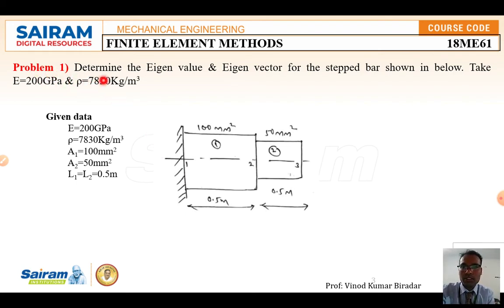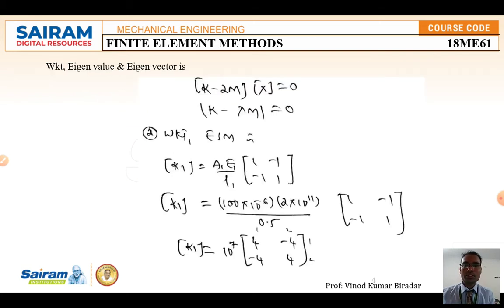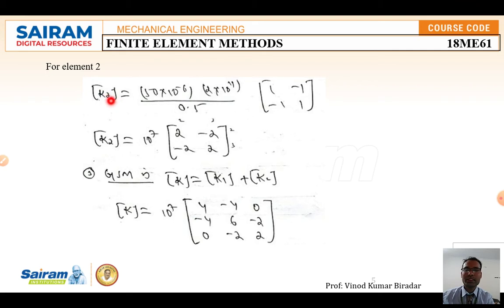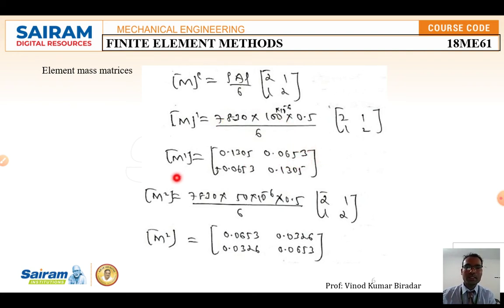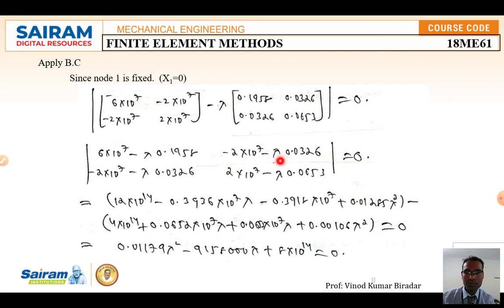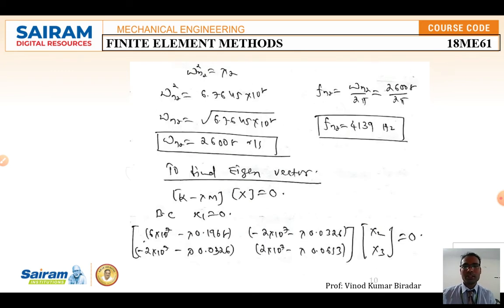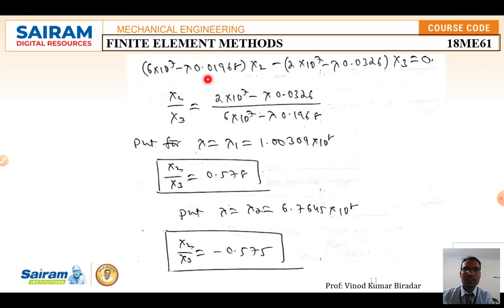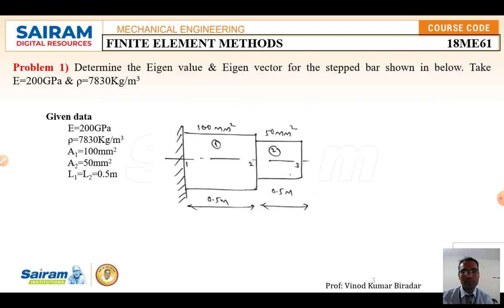Lecture Video 8_18ME61_Module 5_Problem on Eigen values & Vector for stepped bar _ Vinod Biradar